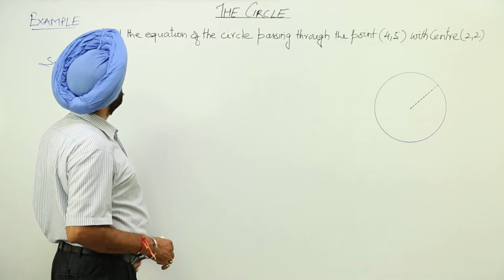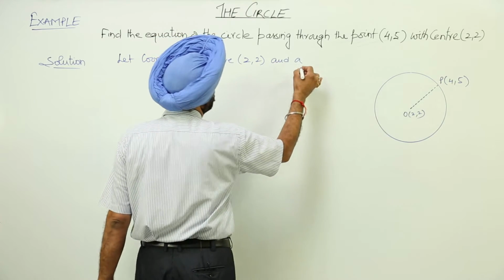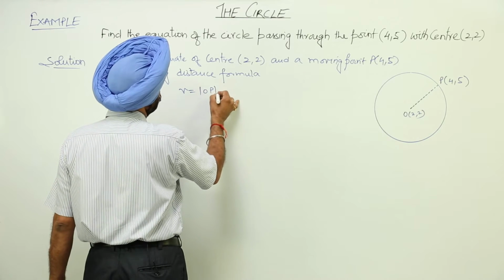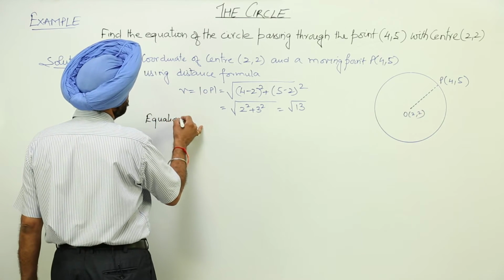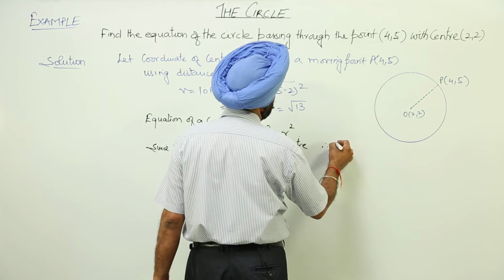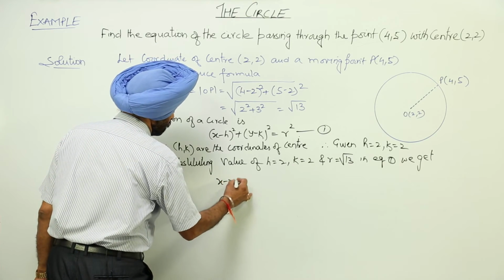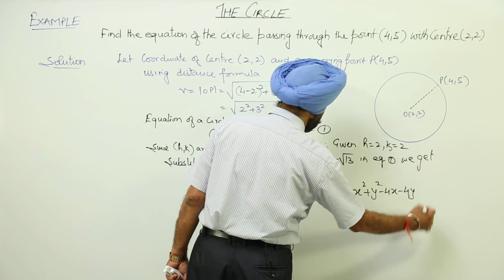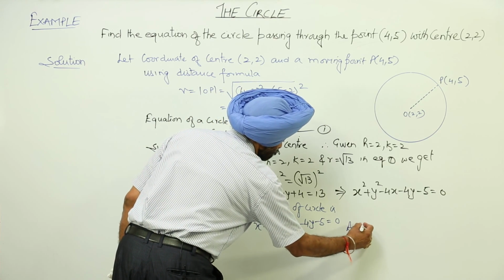ON DEMAND l ICSE CLASS 11 MATH l The Circles | Example l L23